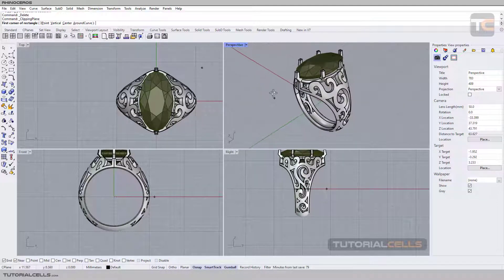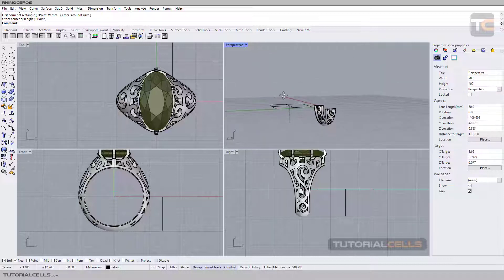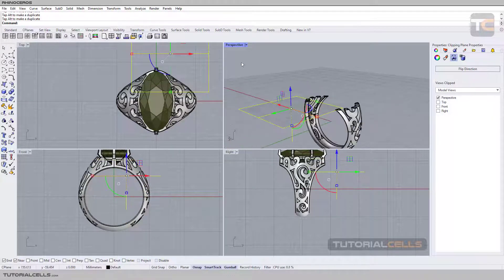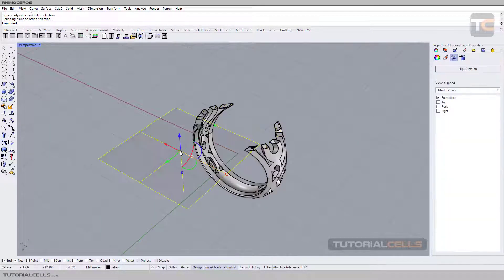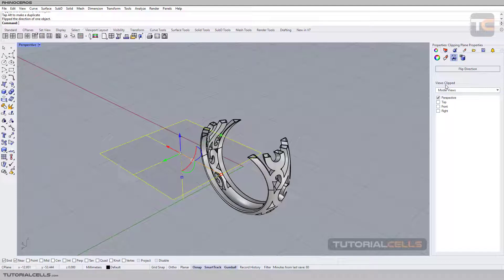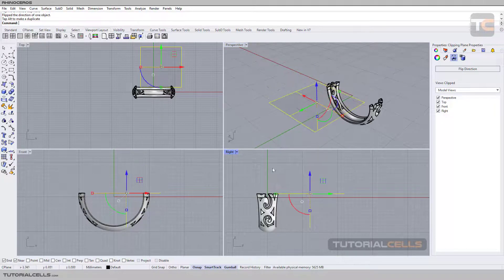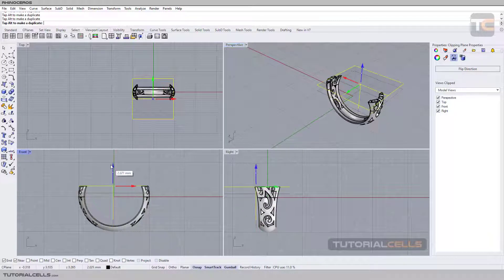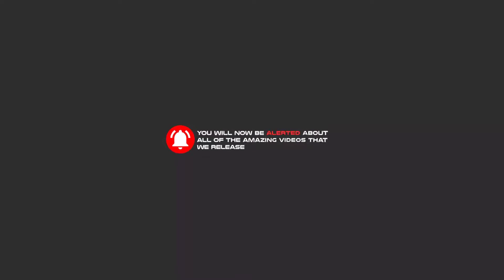0007. clipping plane tool in rhino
In this lesson we want to explain the clipping plan tool. This tool is used for cross-sectional cutting of models designed within the software. You can flip the direction in its settings. And specify in which viewports this command should be applied. views clipped